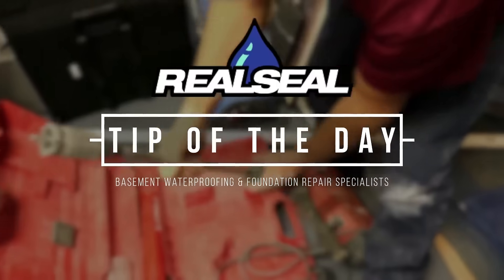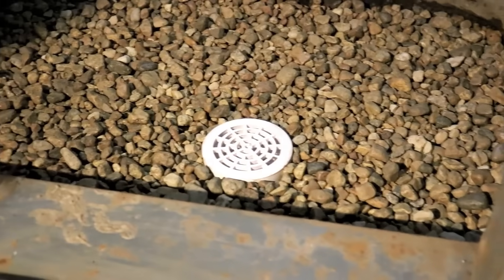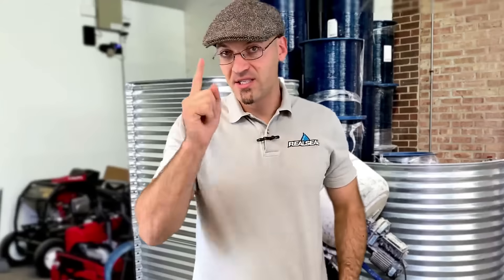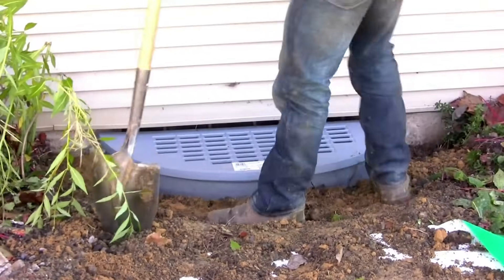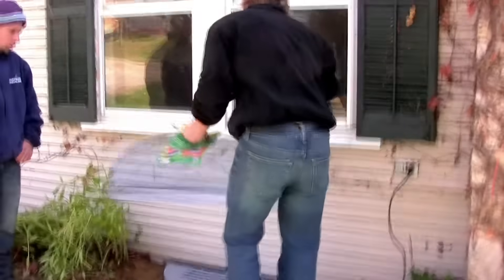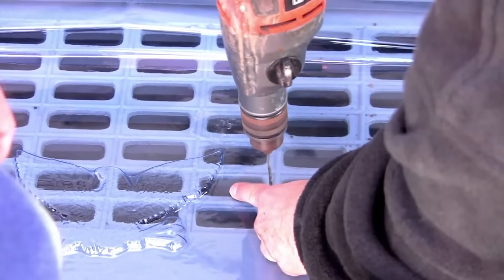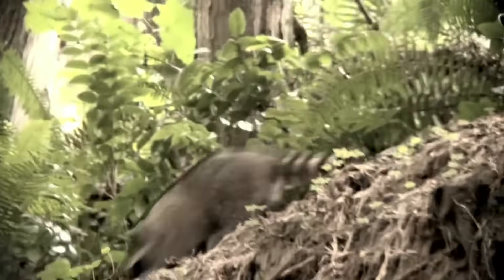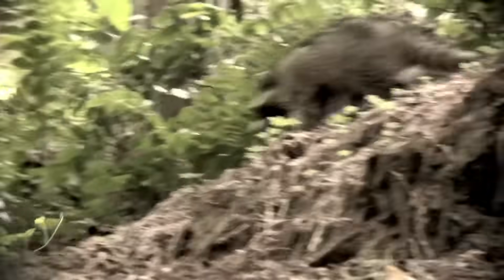Tip of the Day: Maintaining Your Window Wells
Follow our tips to keep your window wells working properly in order to help keep your basement dry. Window wells are an important part of your basement waterproofing and properly maintaining them will keep them working correctly all year long.

The Real Seal is a next generation basement waterproofing company committed to improving the service and quality in which customers are treated. We pay attention to the little guys, no basement repair job deserves any less than our full attention.

We pride ourselves on taking the hassle out of fixing your leaking basement. Our personalized and expedited service will leave you smiling, and your basement dry. No more dreading rainstorms and wondering what you will come home to. Get The Real Deal with The Real Seal.

Service Area: We currently serve the greater Chicagoland area which includes North to the Wisconsin border, East along Lake Michigan, South to Joliet, West to Marengo, and most places in-between. Not sure you’re in our service area? Give us a call!